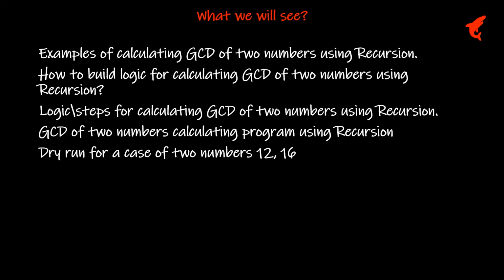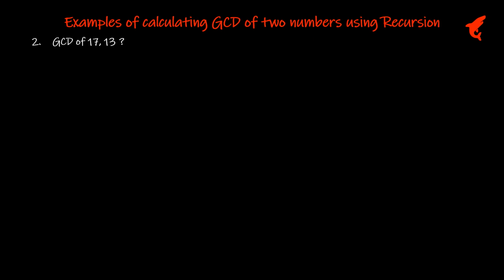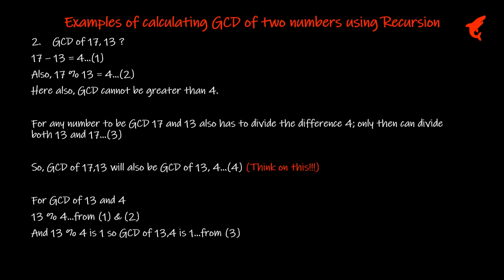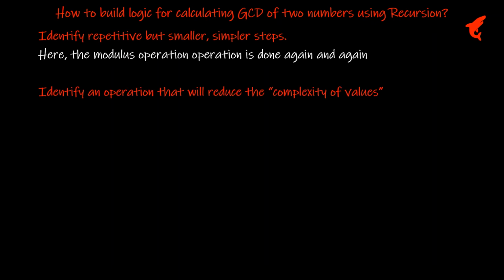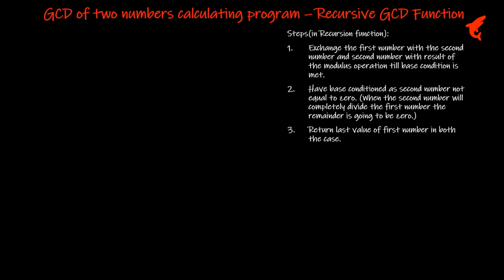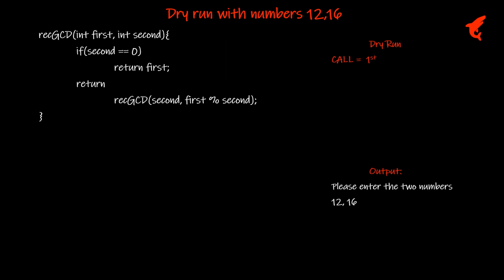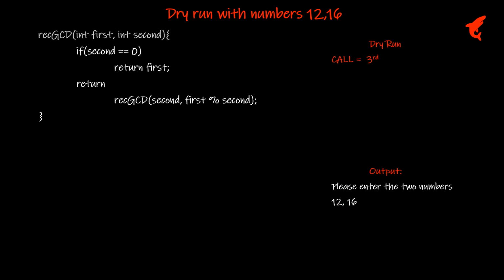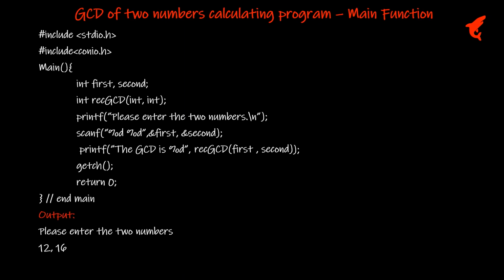GCD with Recursion - How To Build Program Logic?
This video demonstrates how to build program logic to find the greatest common divisor of two numbers using recursion.

You will learn how to go from problem statement to program implementation of the problem statement. And at step each step you will learn the trick to create better logic with better written code and faster execution.